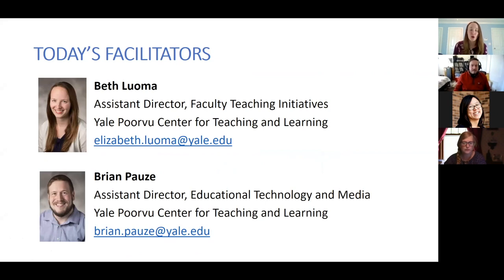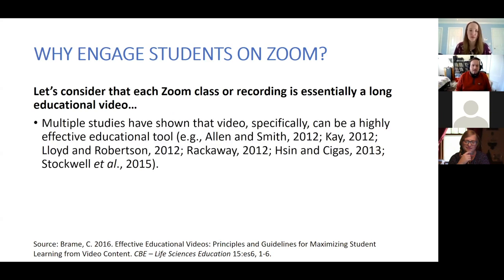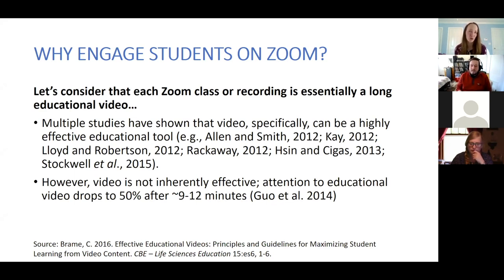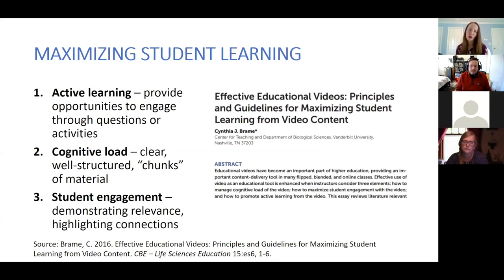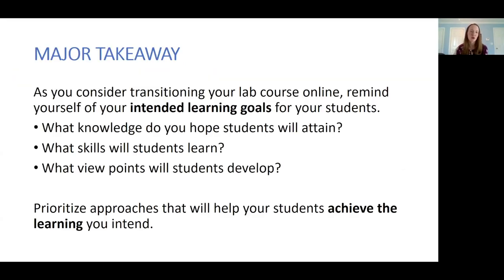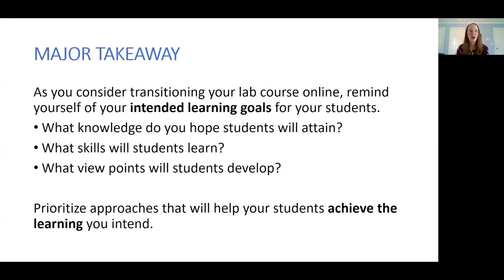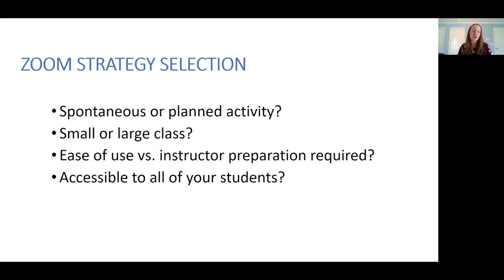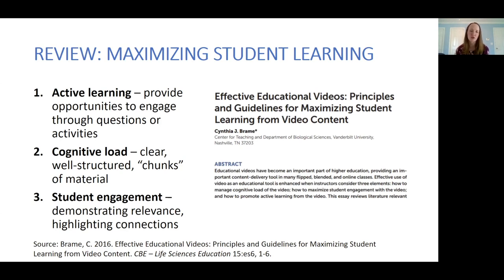Engaging Students Through Zoom: Introduction and Overview